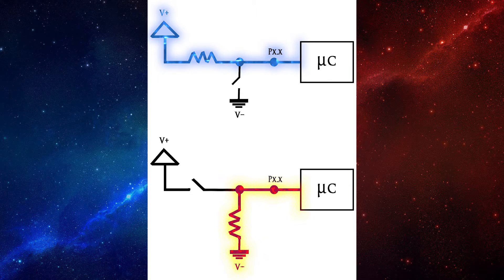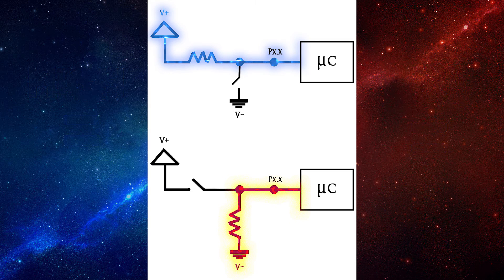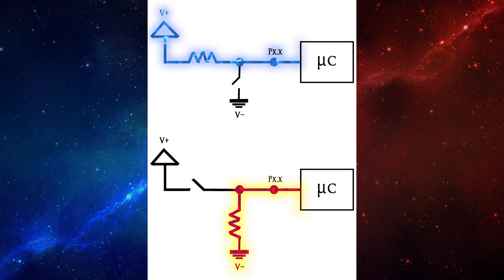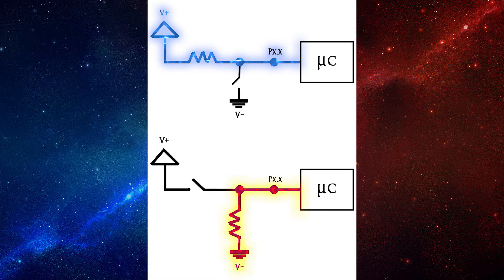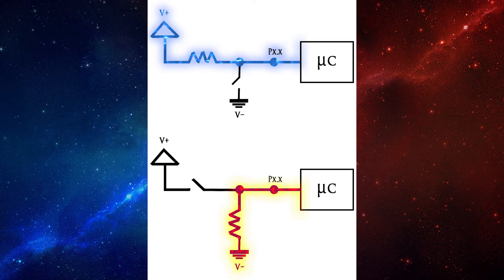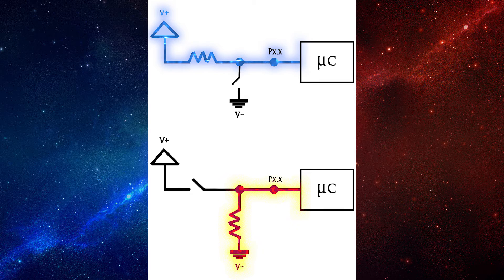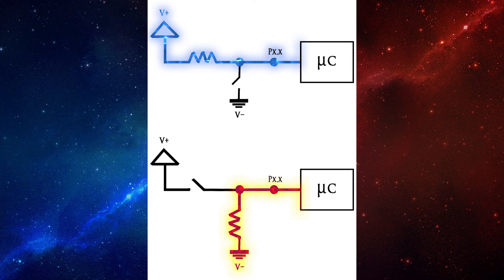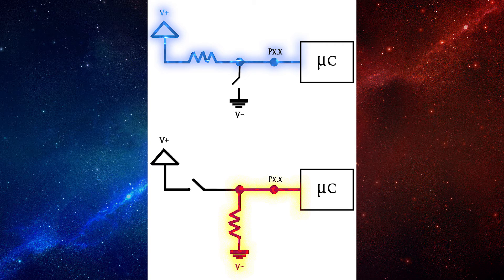MSP430 Series EP.3 -Pull-up/Pull-down Resistor Lesson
In this series we will be exploring the MSP430 Launchpad Development  Kit and learning all the various registers that allow you to get the functionality you want. I will be briefly talking about assembly while most of the projects will be coded in C.

MSP430 Launchpad: